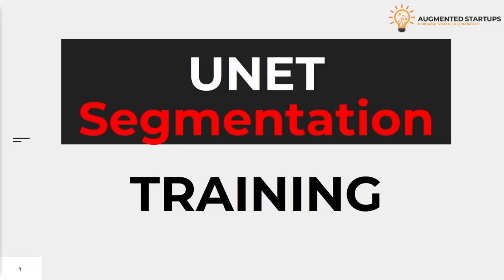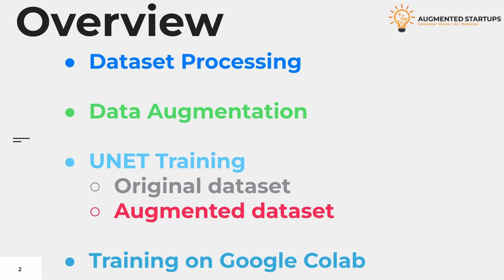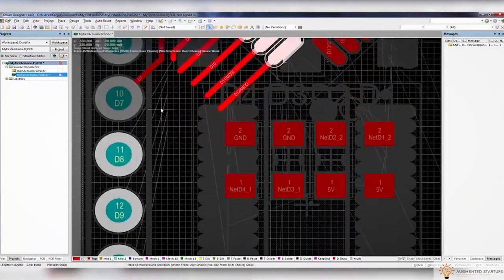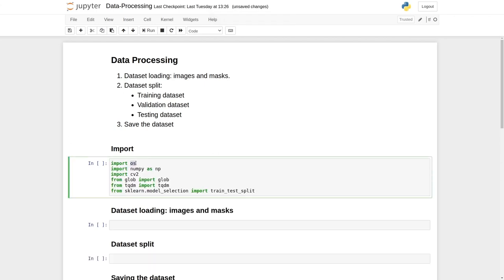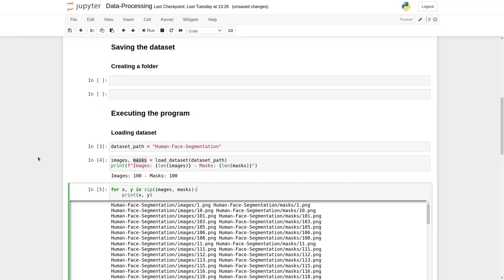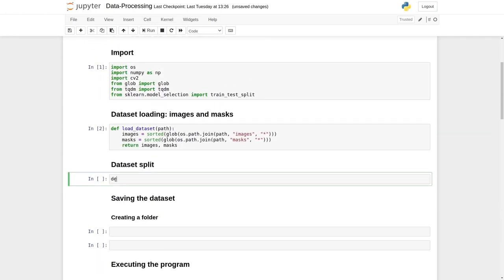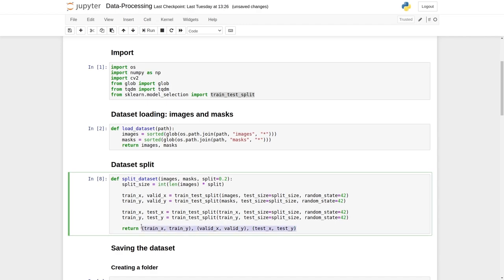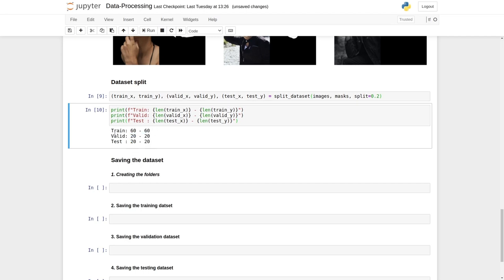A Comprehensive Guide to Data Processing Tools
In this video, we'll be diving into the world of object segmentation using a powerful deep learning model called U-NET. We'll cover the basics of the architecture and how it's used for image segmentation tasks. Then, we'll delve into the data processing aspect of U-NET, including how to prepare your data for training and how to fine-tune the model for your specific use case. Whether you're a beginner or an experienced machine learning practitioner, this video will give you a comprehensive understanding of U-NET and how to use it for object segmentation